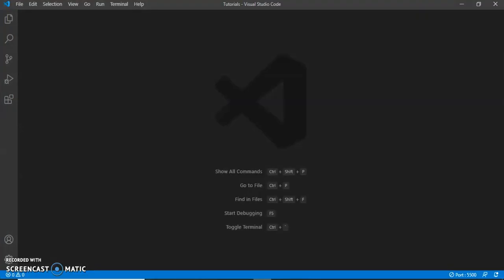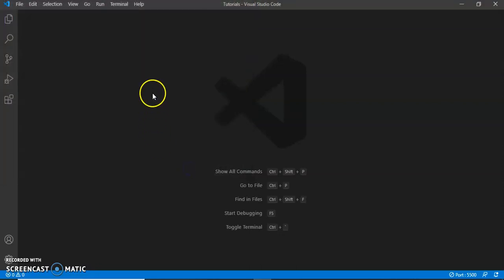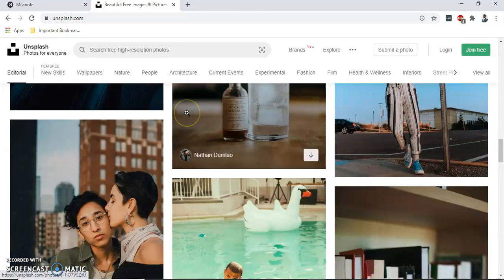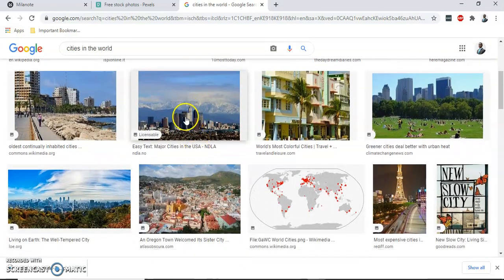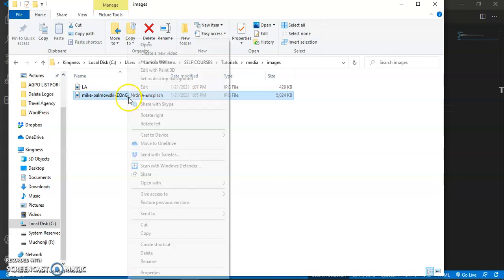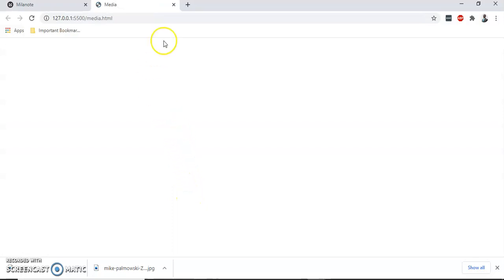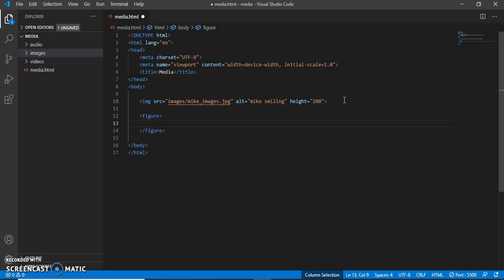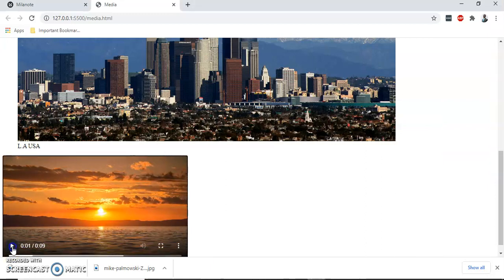HTML Media Types What you need to know about Videos, Images and Audio Tags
Images, Audios and Videos help in conveying messages in ways that text can't. Whether the individual is advertising or presenting or pitching, media help put this information across in a concise manner.
This tutorial covers that.
If you have any questions, feel free to message me, or write it here and I'll respond.